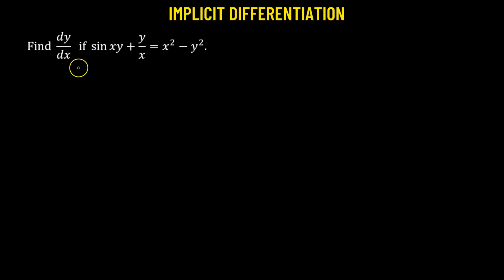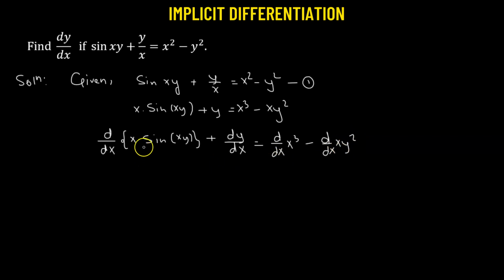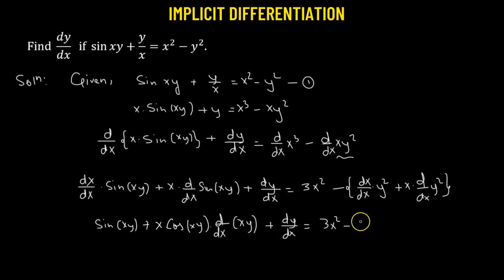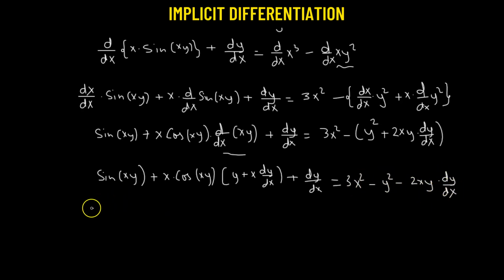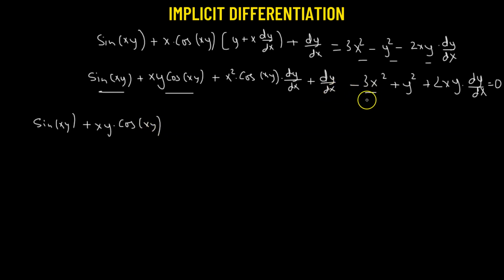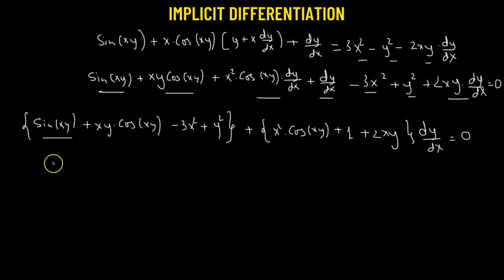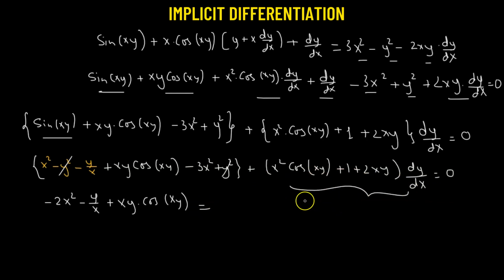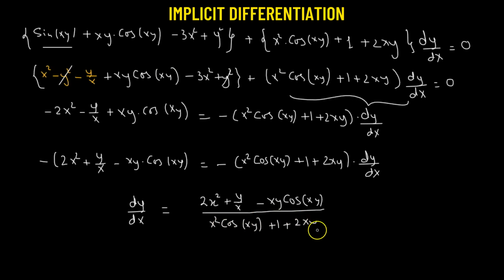9.35 | Differentiation | Derivative of an Implicit Function